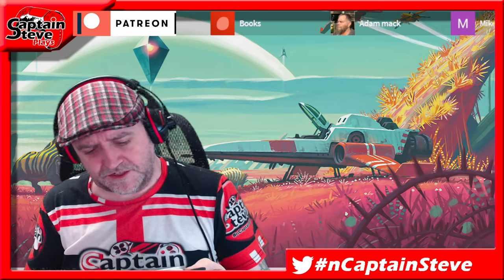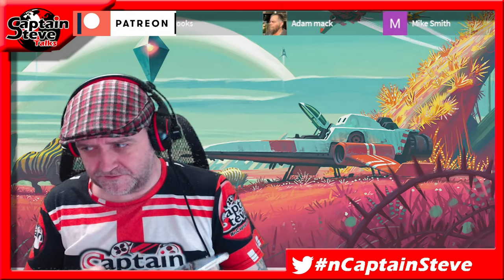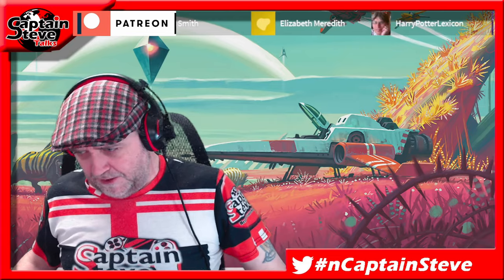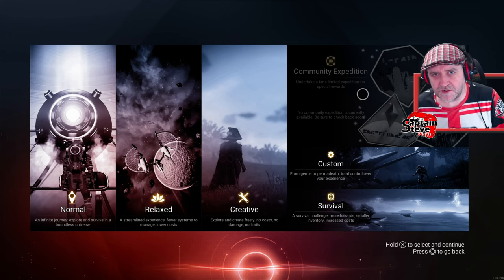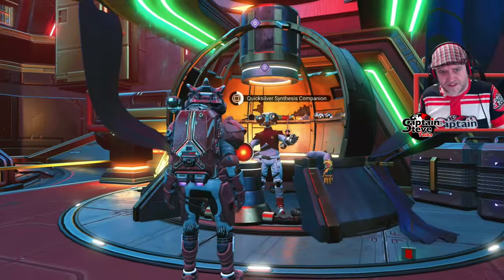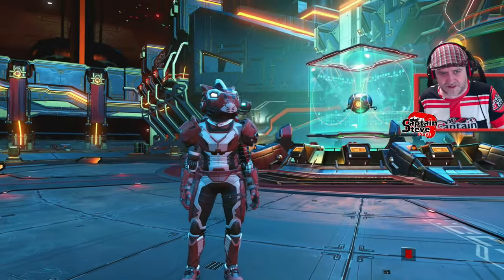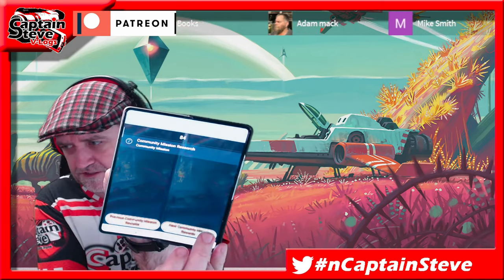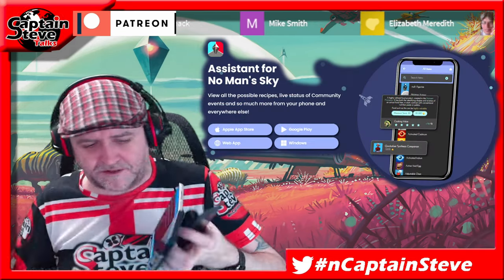No Man's Sky News - Has Hello Games Forgot About The Quicksilver Items - Captain Steve Speculation